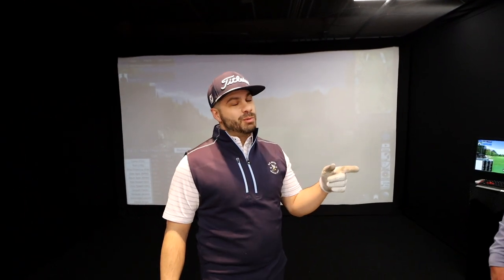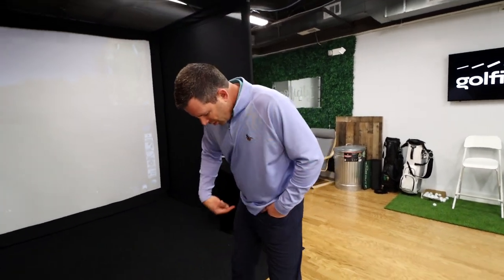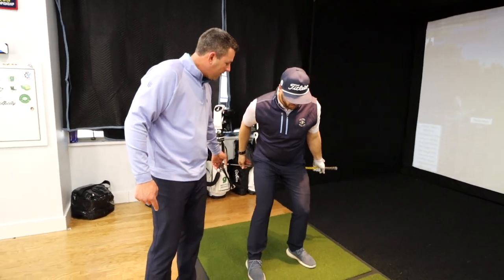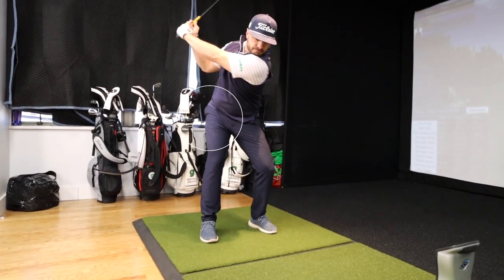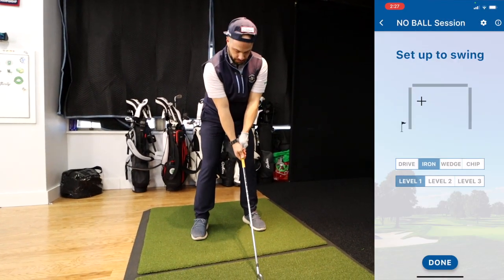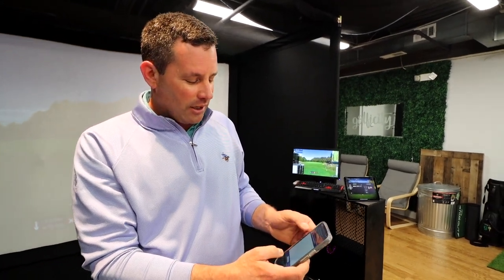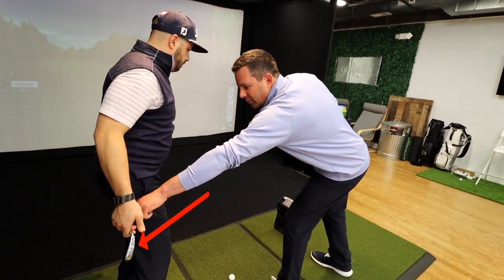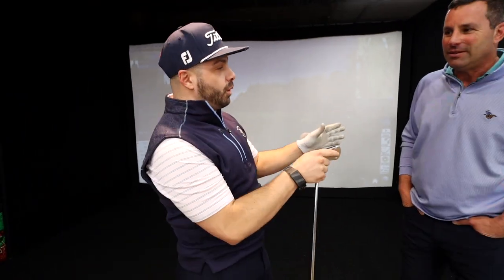Easy Fix to STOP SLIDING in Your Golf Swing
If you're sliding in your takeaway then chances are you're not only losing power in our golf swing, you're losing consistency too.

In this video Top 100 Instructor Kevin Sprecher stops by to show us some easy ways to stop sliding, and start turning for a more powerful, and more repeatable golf swing.

Use ProID: KSprecher to work with Kevin in the App.

Are there any other golf instruction topics you'd like us tackle?